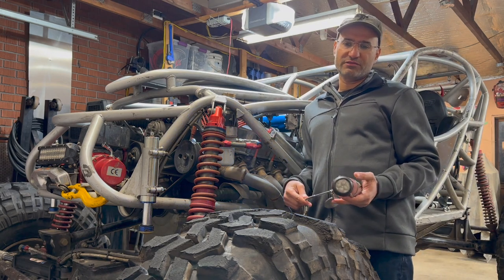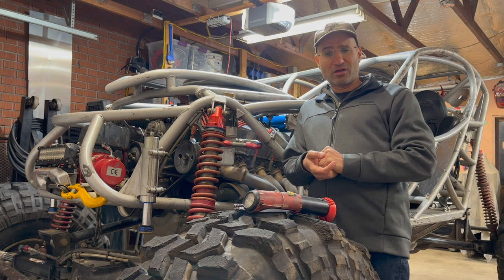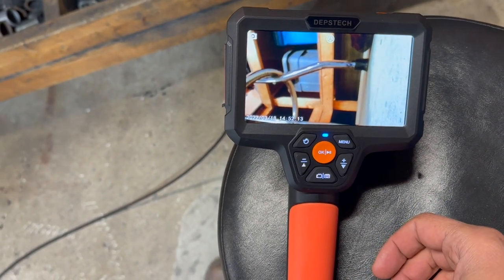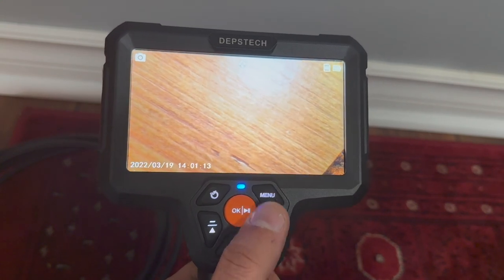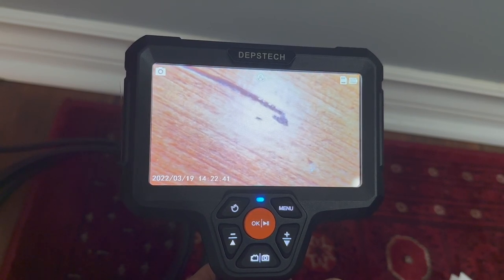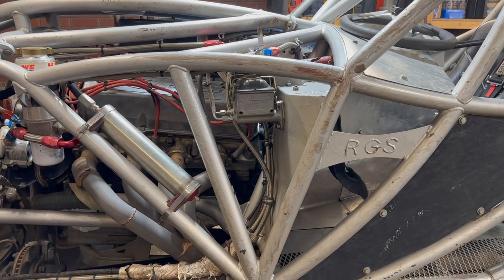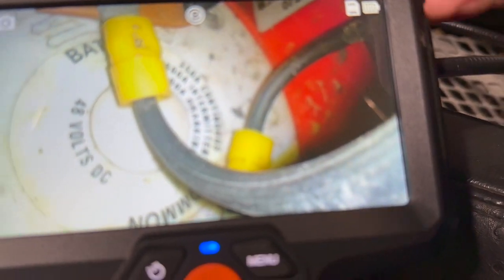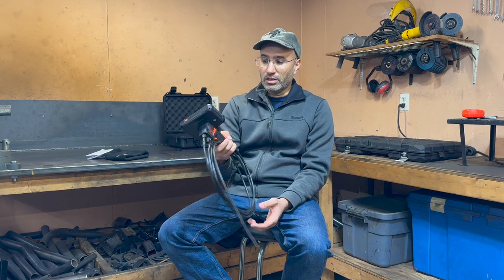Detailed review of the DEPSTECH DS580 Dual-lens Professional Industrial Endoscope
DEPSTECH DS580 endoscope on amazon.ca

DEPSTECH DS550 endoscope on amazon.com